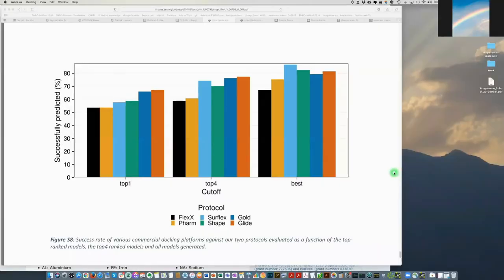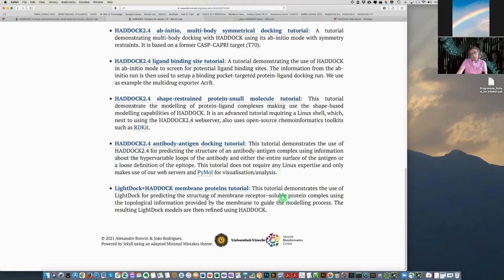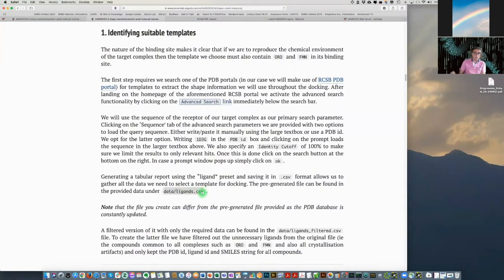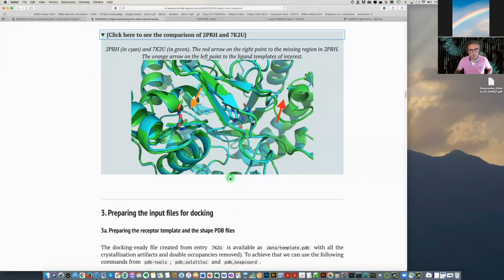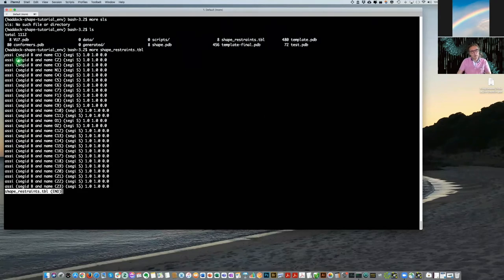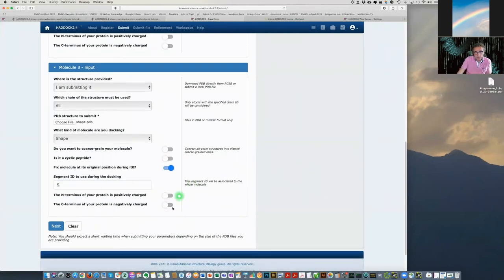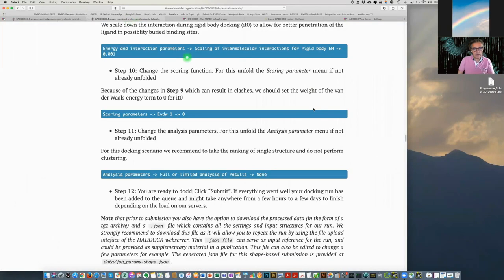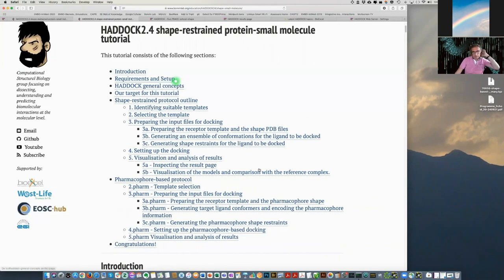HADDOCK demonstrations and hands-on session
PRACE 2021 Autumn School: Fundamentals of Biomolecular Simulations and Virtual Drug Development

Presenter: Prof. Alexandre Bonvin, Utrecht University

Hosted by NCSA (the Bulgarian National Center for Supercomputing Applications) and organised jointly with BioExcel, STFC, Sofia University, Astra Zeneca, and Nostrum Biodiscovery